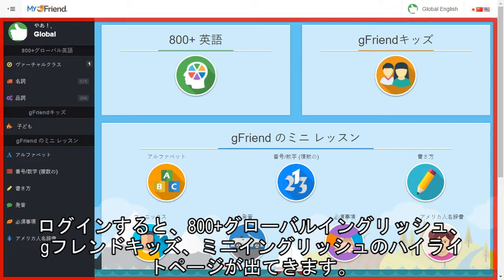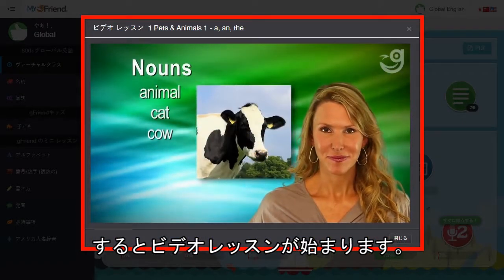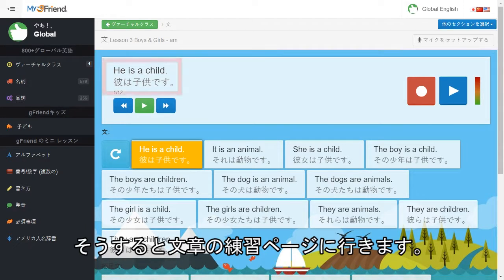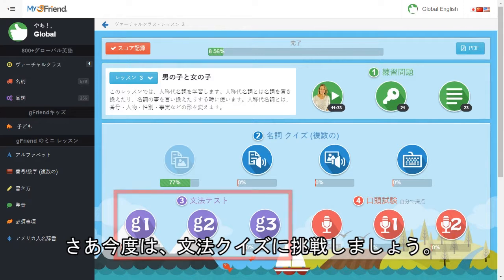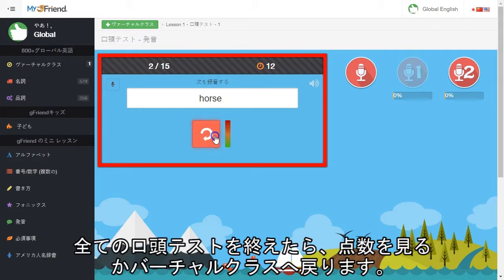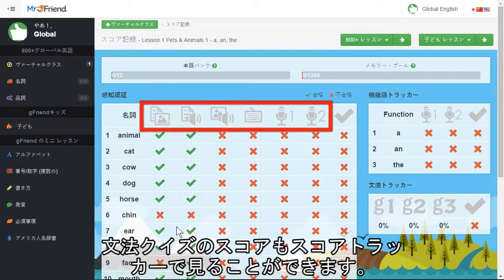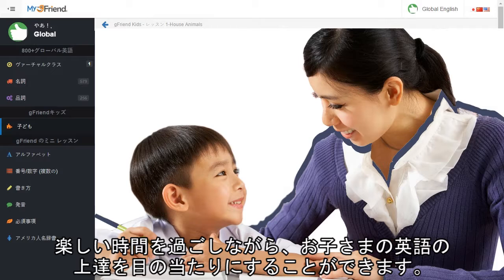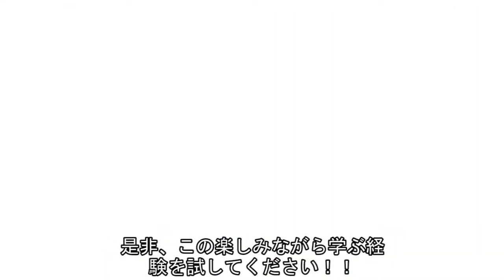Instructional Video English - Japanese Subtitles